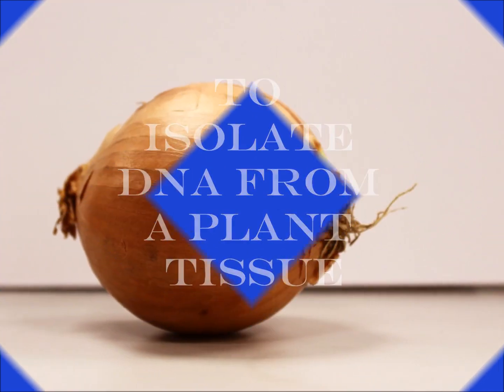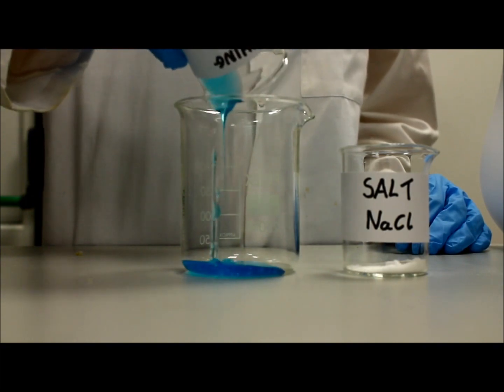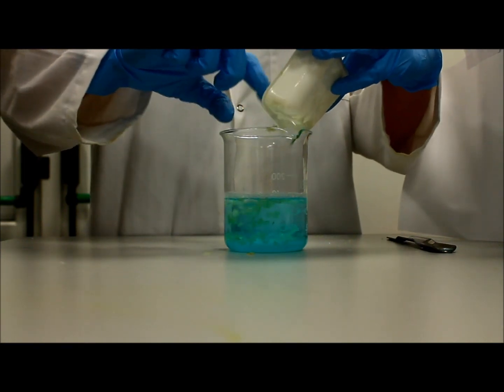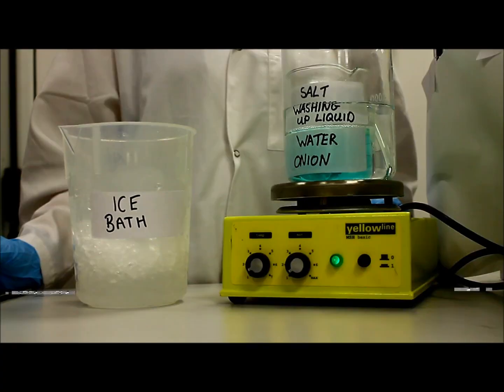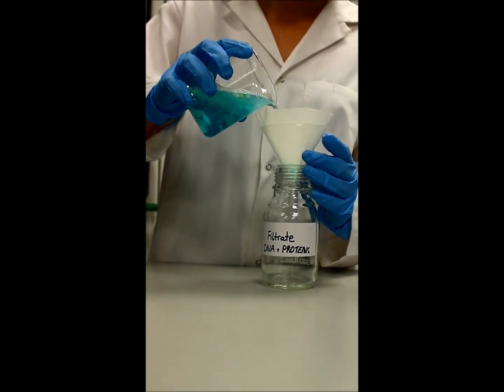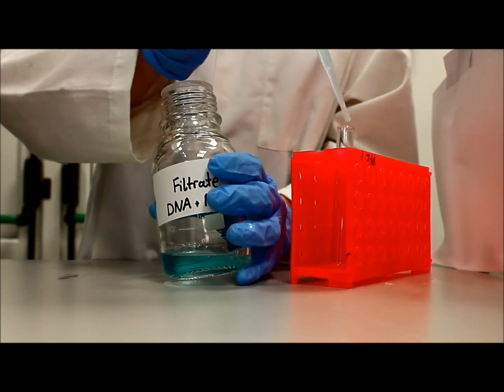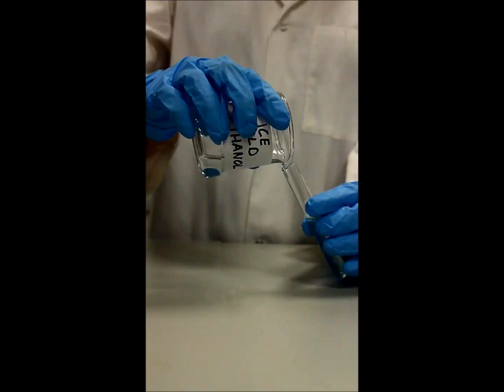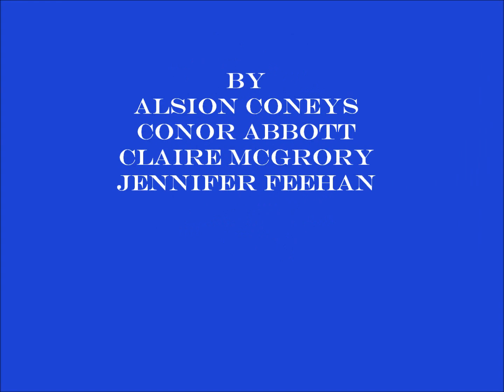To extract DNA from a plant tissue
This video is a clear and easy to understand aid to revision for the leaving cert biology experiment "To extract DNA from a plant tissue". It was created by students for students. It is exam focused so it can be used as a study tool for students, or as an alternative to wet labs for schools without sufficient resources.

Experiment:
Equipment:
• Onion
• Salt
• Distilled water
• Washing-up liquid
• Hot water bath
• Ice water bath
• Blender
• Filter paper
• Protease enzyme (trypsin)
• Boiling tube & stopper
• Ice-cold ethanol
• Funnel  & conical flask
• Thermometer
• Wire loop
Procedure:
1) Chop an onion and place 100g of it in a 250ml beaker.
2) Dissolve 3g salt in 20ml distilled water. Add 10ml washing up to this. Make up to 100ml with distilled water.
3) Add this mixture to the onion. Then place in a hot water bath at 60°C for exactly 15 min.
4) Remove the beaker from the water bath and place it in an ice-cold bath for 5 min.
5) Remove from the ice-cold bath and place in a blender. Blend for exactly 3 sec.
6) Filter the blended mixture through coffee paper.
7) Add 10ml of the filtrate to a boiling tube; add 3-4 drops of protease enzyme and using a stopper shake well. Leave for 3 min.
8) Holding the boiling tube at a 45° angle, pour 10ml of ice-cold ethanol gently down the side of the boiling tube. The ethanol should float on top of the filtrate and DNA should appear as white threads.
9) Gently twist a wire loop in the ethanol/filtrate boundary area. The DNA should collect on the wire loop.